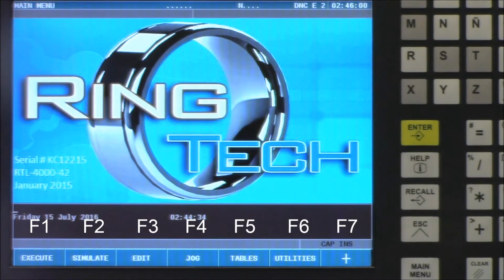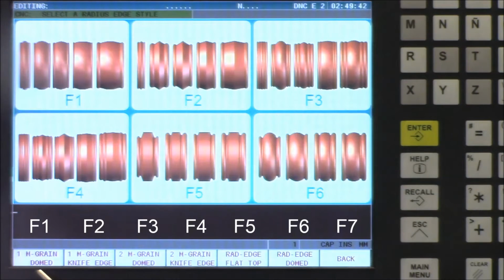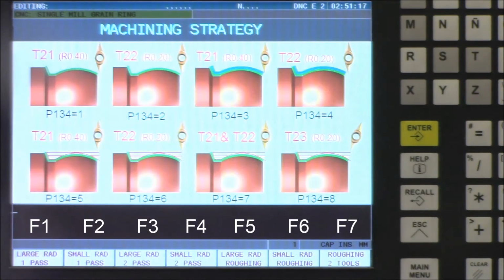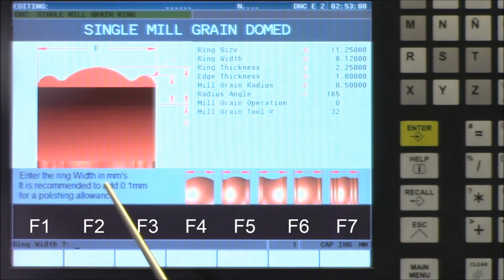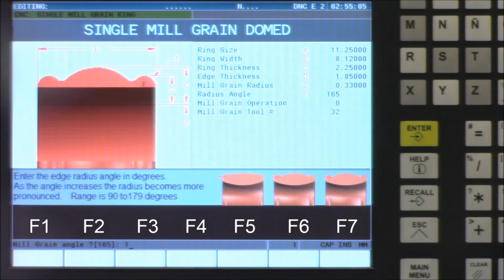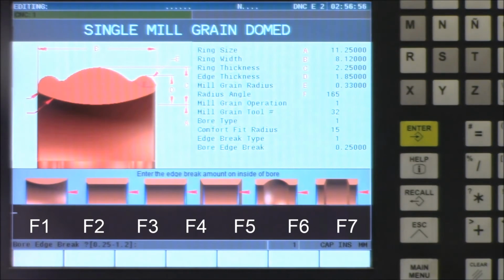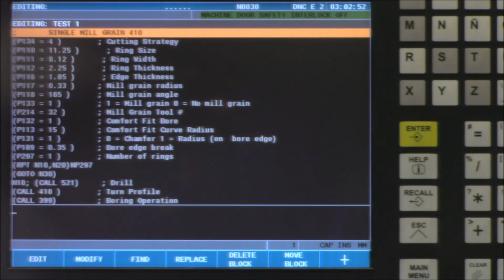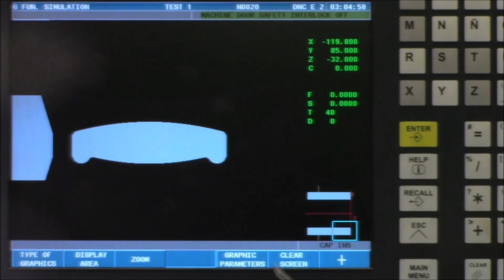Ringtech Software program creation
Here is how you create a program for a mill grain wedding band with our Ringtech software.
An easy to use input method for ring designs. Anyone with a basic knowledge of ring information can create G code programs right on the CNC control.